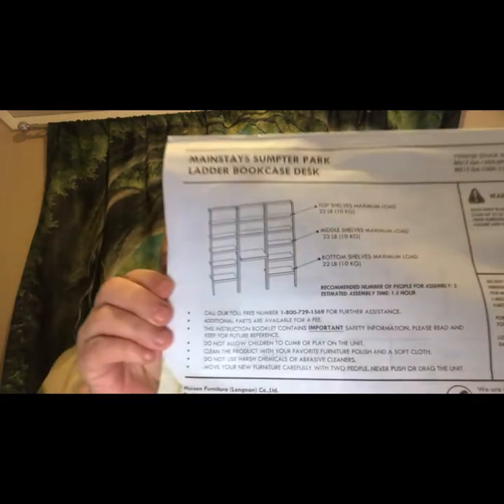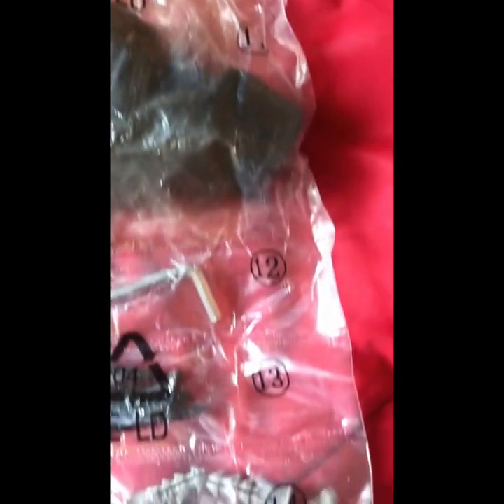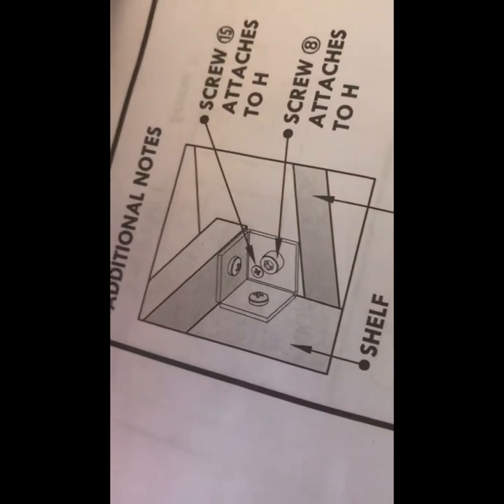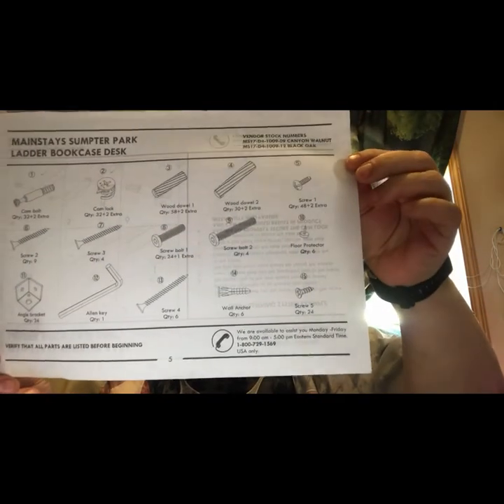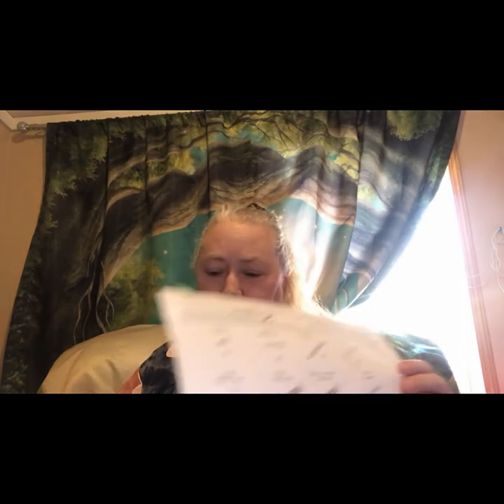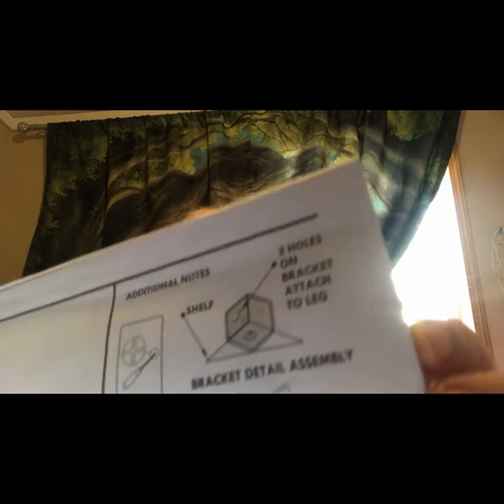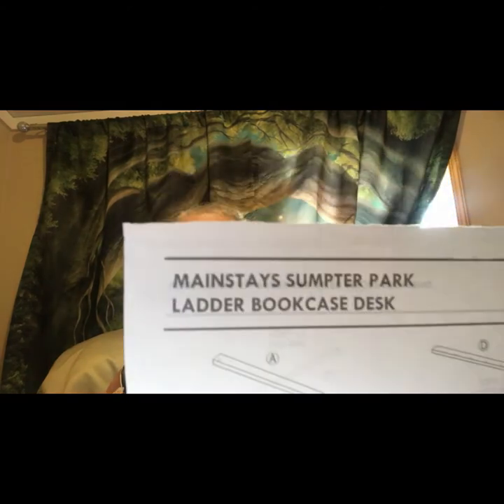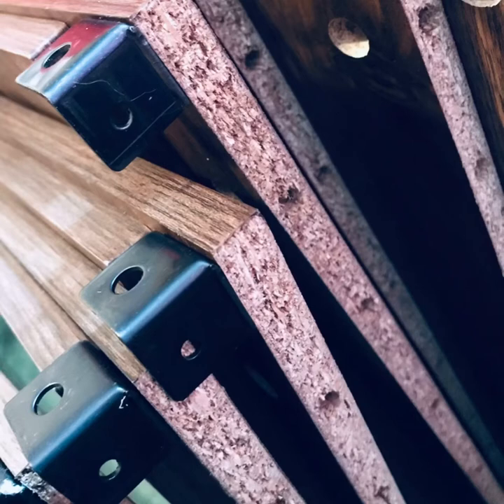MAINSTAY SUMPTER PARK LADDER BOOKCASE DESK - doesn’t need part 15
The directions show all the parts up to #15. The directions show where to use #15, however, the angle bracket (I kept calling it a wall anchor in the video) does NOT have the extra hole in it for this screw part #15.    You do not need it.   Also, the shelf assembles nicely in three sections that you then can attach together.  Therefore, there is the option to use them individually.